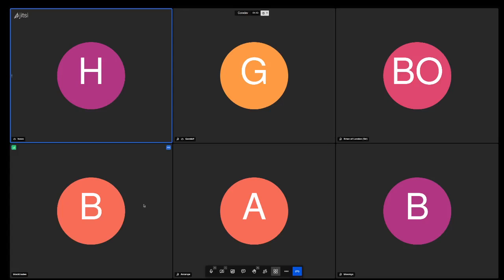Core dev meeting #47